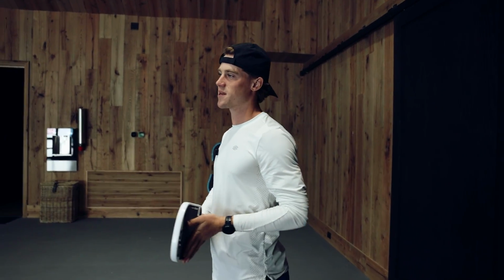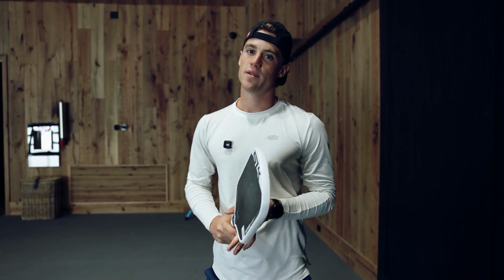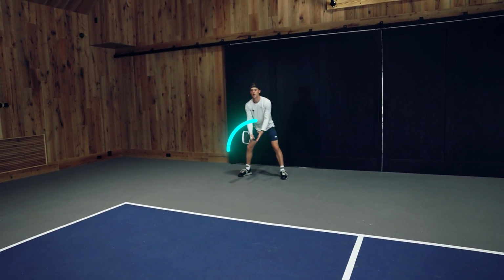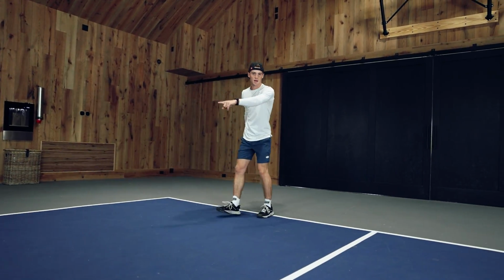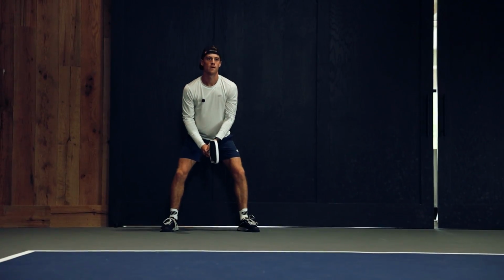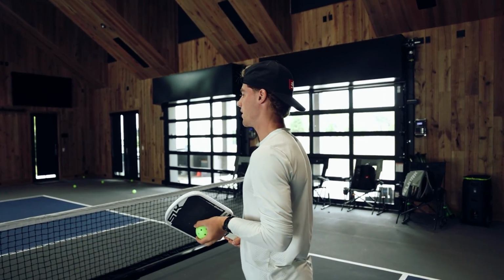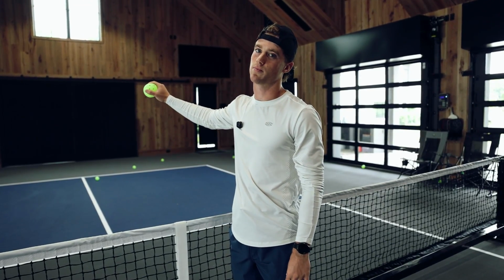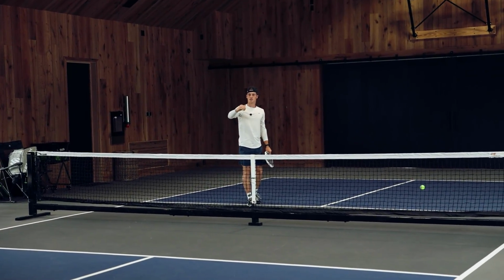This is Now the Most Important Shot in Pickleball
Everyone talks about the serve, the third shot, and dinking—but more and more top pros are saying the return of serve is now the most important shot in pickleball. Why? Because a deep, aggressive return immediately puts pressure on your opponents, sets up your next shot, and can dictate how the entire point plays out.

In this video, I break down:
 • ✅ Why the return has become the key shot in the modern game
 • ✅ How to hit it with depth, pace, and control
 • ✅ Examples with points played out

If you want to level up your game and start controlling the rally from the start, this one’s a must-watch.

Use code: “INF-GGT” to get a digital gift card 7-10 days after purchase!